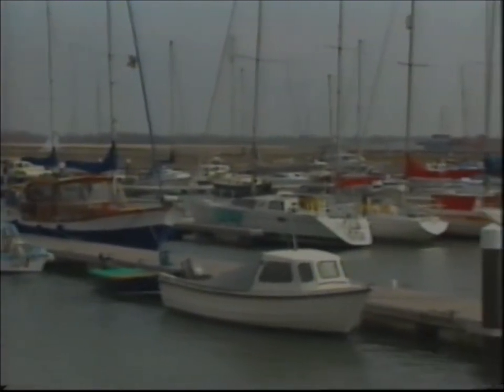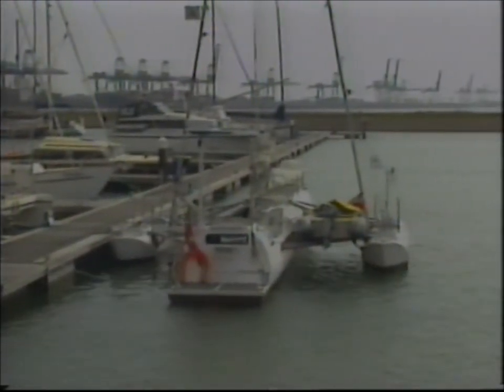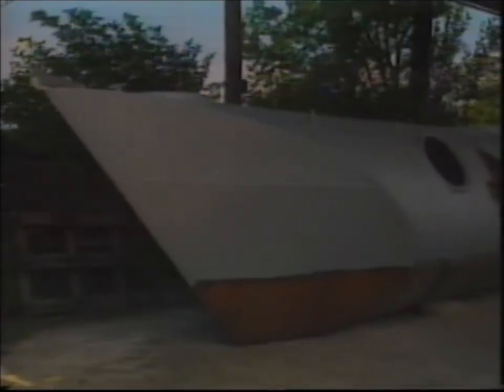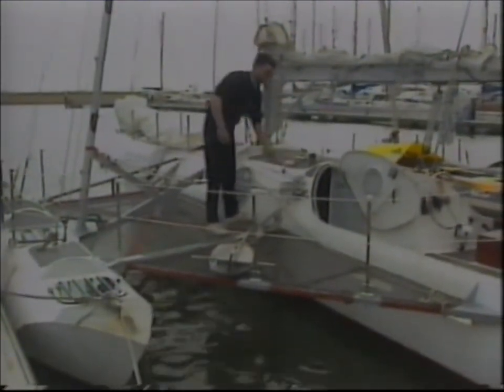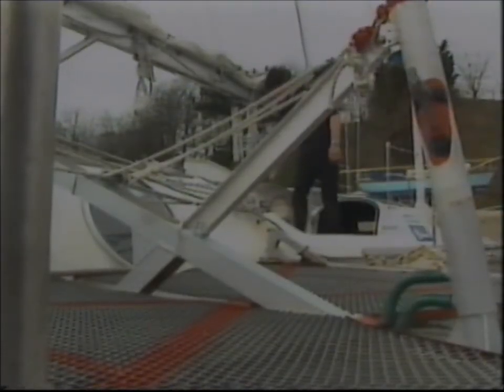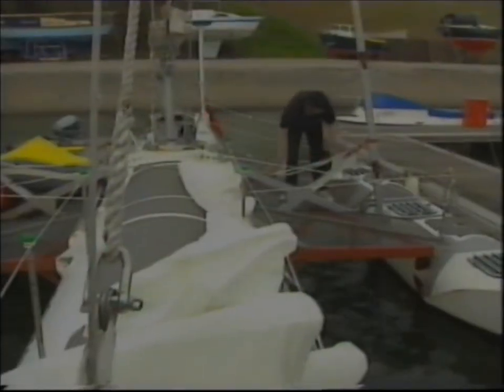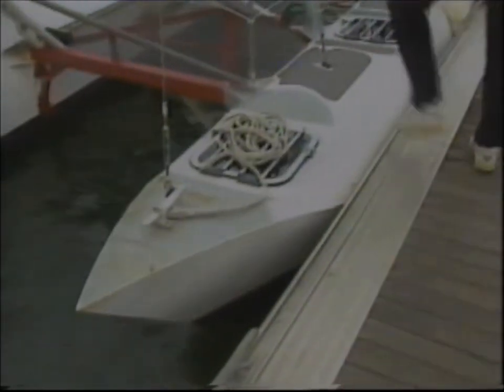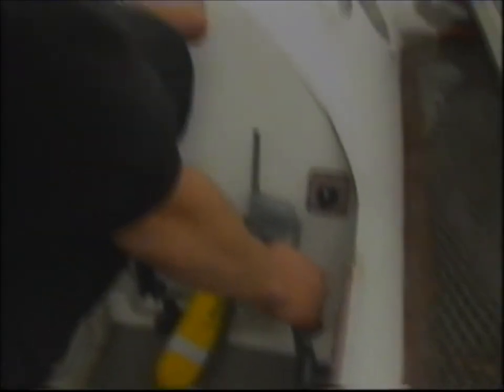Sailing a boat made out of a chimney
At Shotley in 1996. Another embarrassing news item. So many years ago now. I am fatter now, but I still have all my hair.